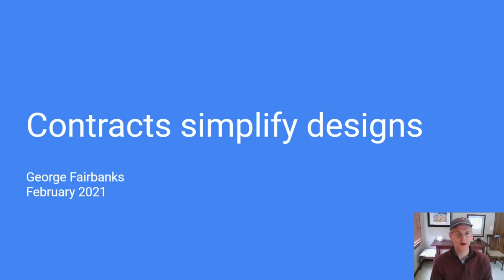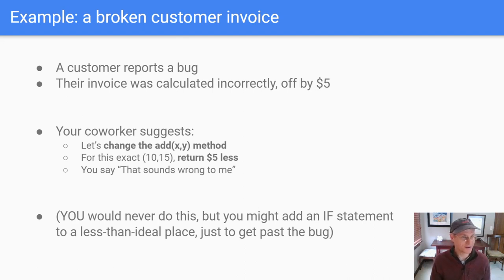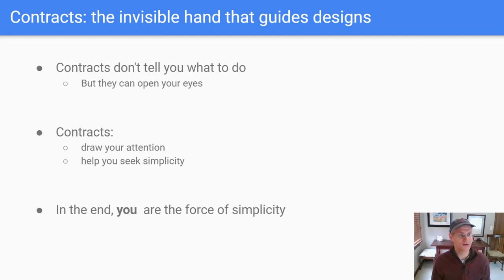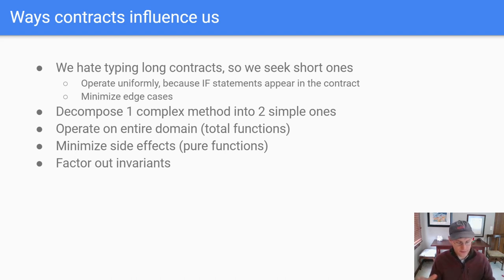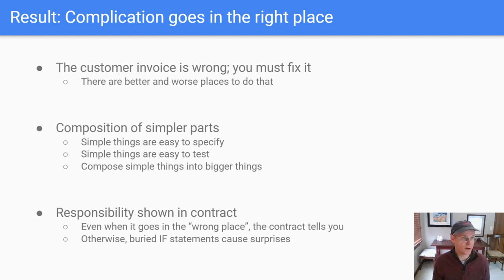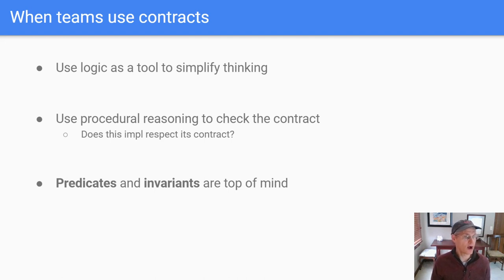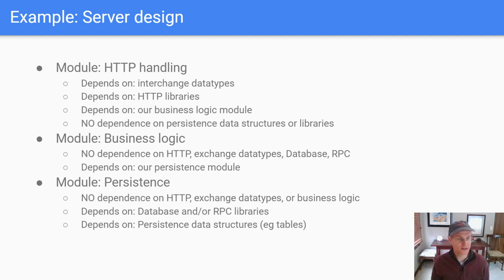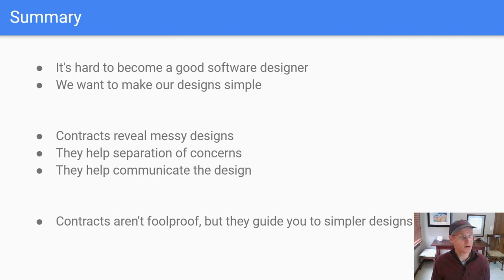Contracts simplify designs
It's hard to become a good software designer.  If just wanting to be good made it so, we'd all be good at designing software.  It's frustrating to be told "just make the design simple".  How, exactly, do you do that?

In this talk, you'll see:

* How contracts reveal messy designs
* How they help separation of concerns
* How they help communicate the design

Contracts aren't foolproof, but they guide you to simpler designs.